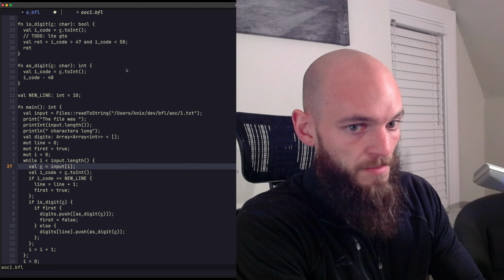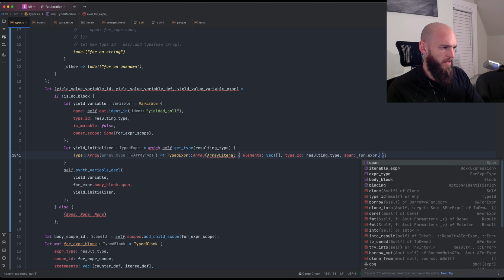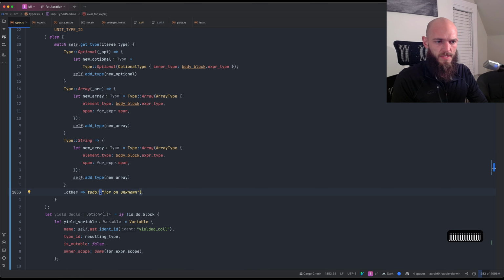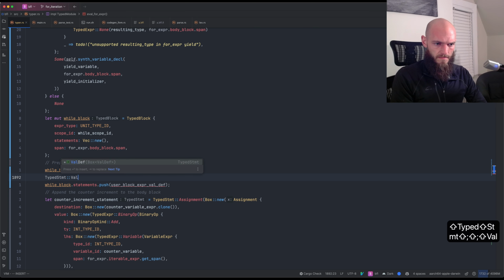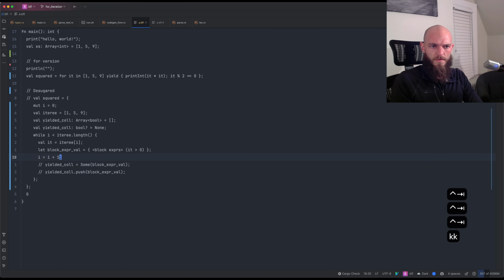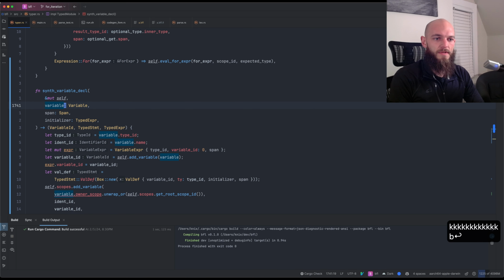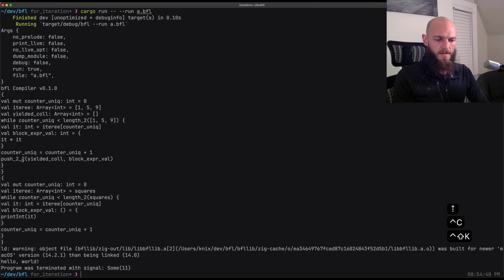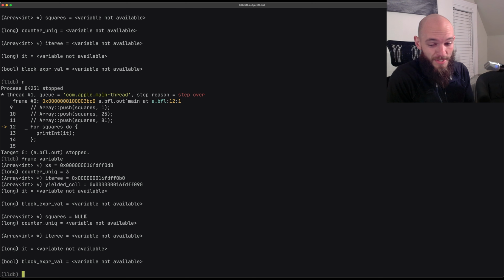Adding 'for' loops to my language 3 - 'yield'ing results Python-style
By supporting the 'yield' variant of our looping syntax, we are getting close to feature complete on this new syntactic construct! We can now construct new arrays from old, similar to mapping over a functor, Python list-comprehensions, or Scala for-comprehensions!